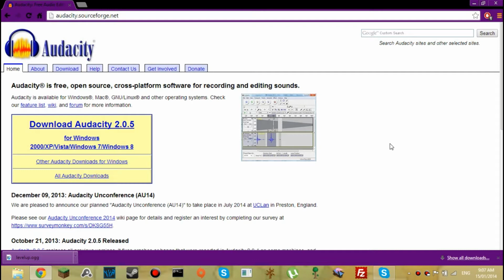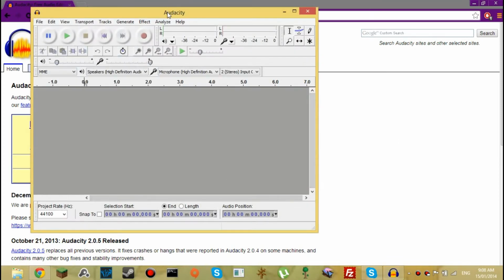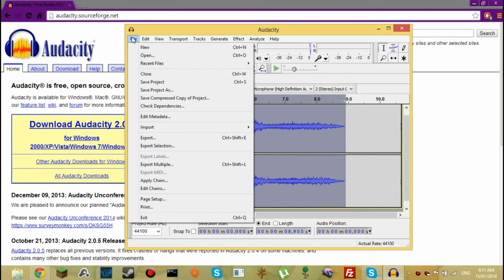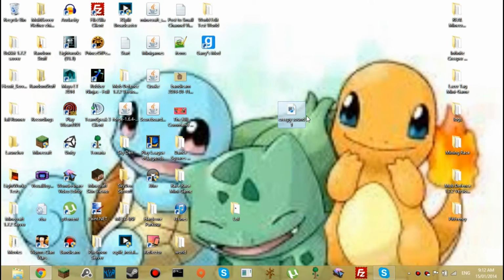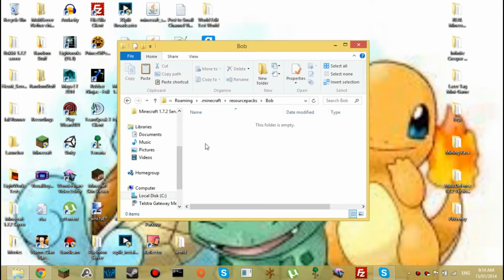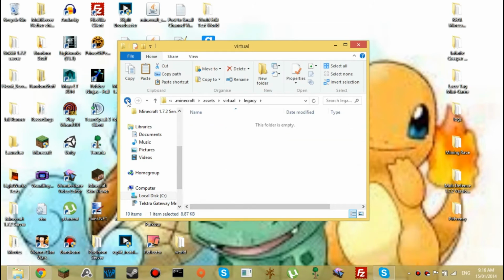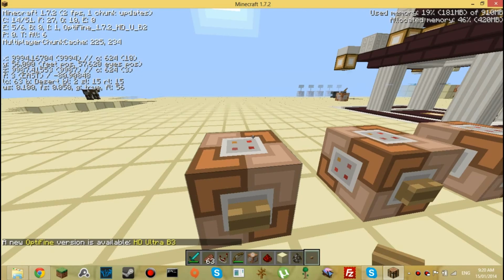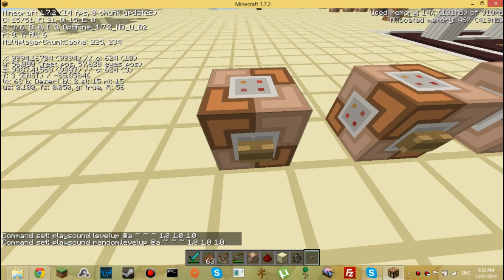How to add YOUR own custom SOUND to Minecraft! The Easy way!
Today Ben starts a NEW segment called TUTORIAL TIME!

And in today's TUTORIAL TIME Ben shows you how to easily make YOUR OWN custom sounds for minecraft!